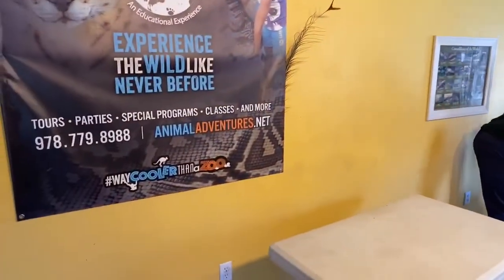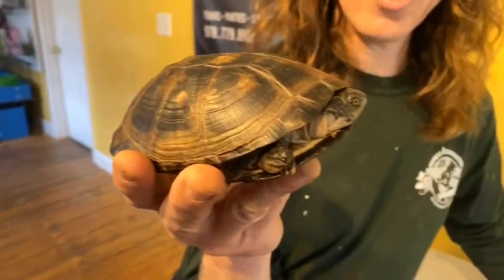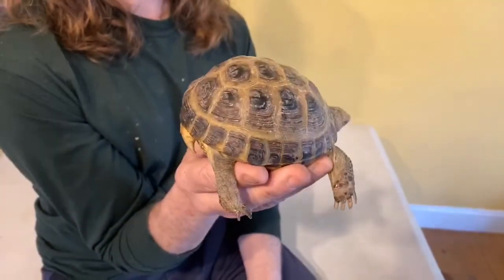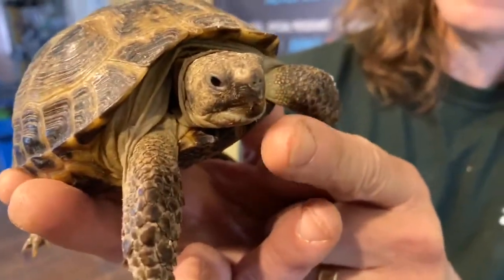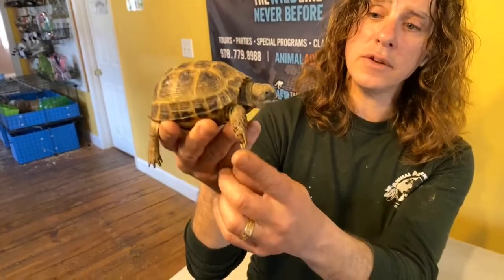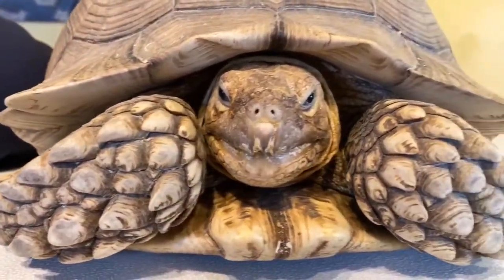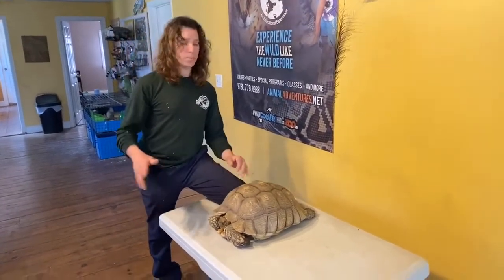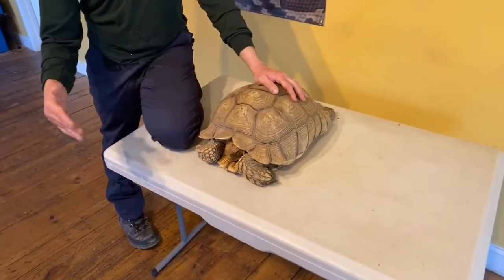Pets Part 3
Today we talk different kinds of turtles.